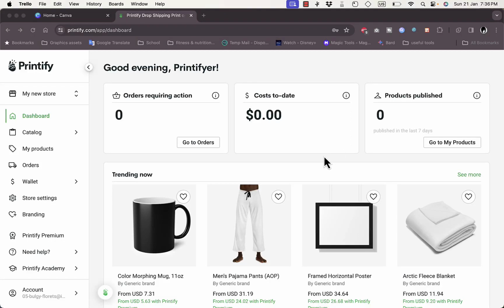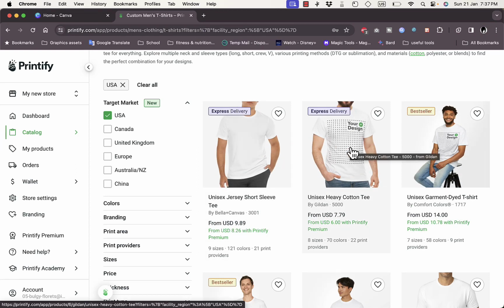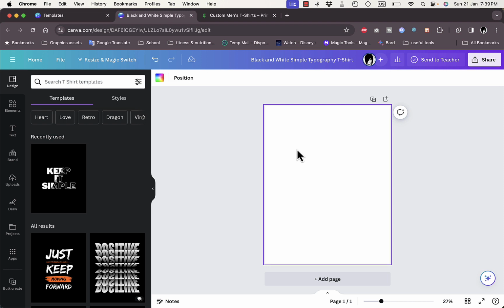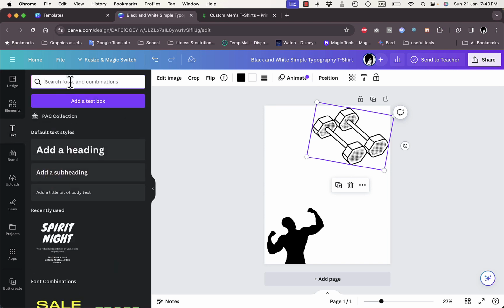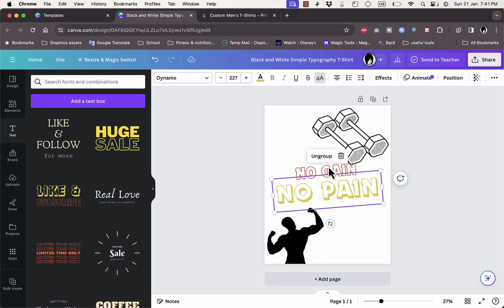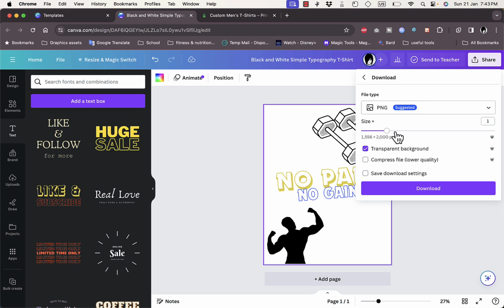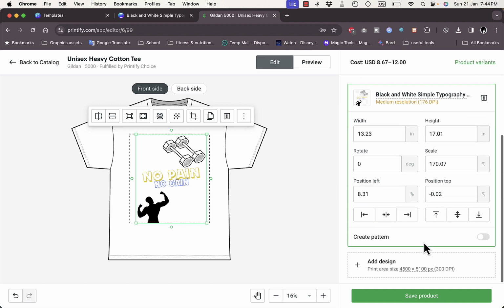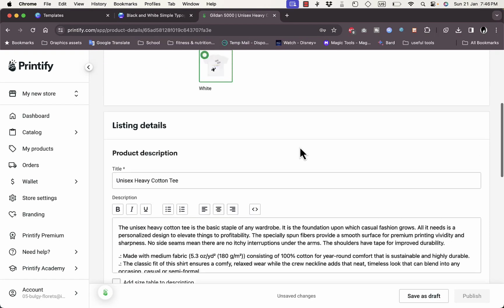How to Use Canva for Printify | 2026 for Beginners